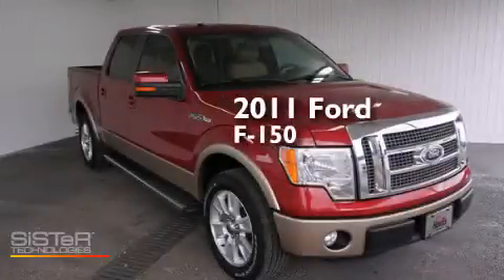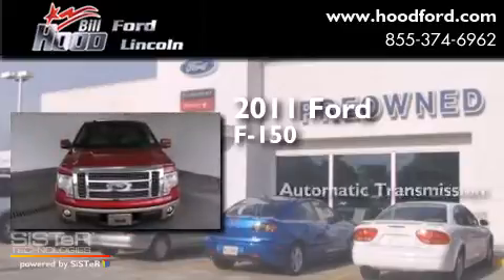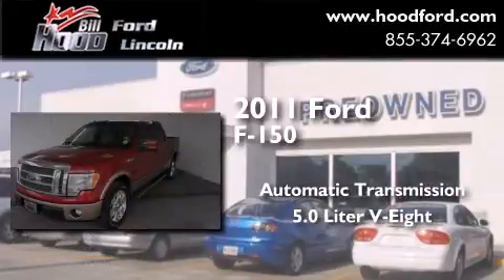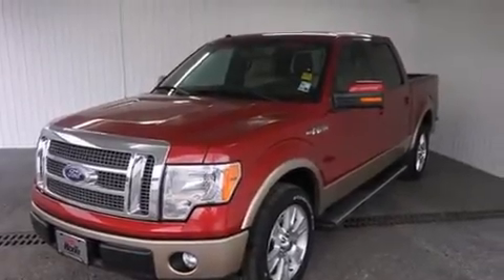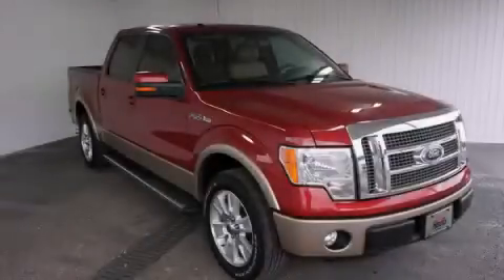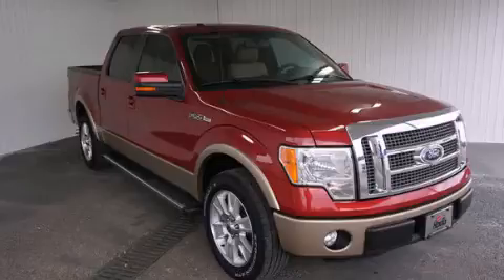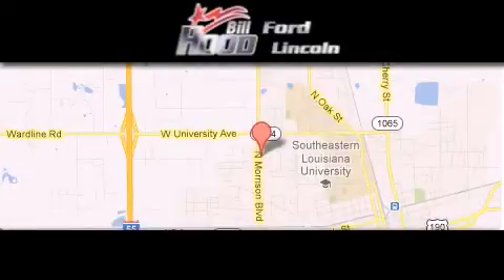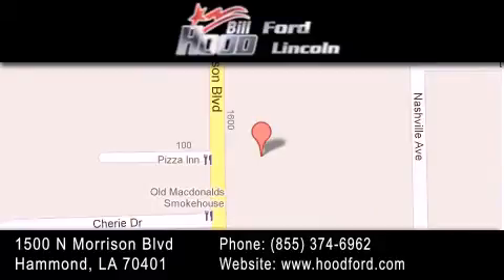2011 Ford F-150 New Orleans LA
We've been honored to serve the Hammond LA area , we promise that your experience at our dealership will exceed your expectations ! Year : 2011 Make : Ford Model : F-150 Engine : 5.0L V8 Trans . : Automatic Exterior : Red Miles : 102,629 Interior : Beige Stock : 14836A Bill Hood Ford Lincoln 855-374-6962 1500 N. Morrison Hammond , LA 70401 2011 Ford F-150 Hammond LA